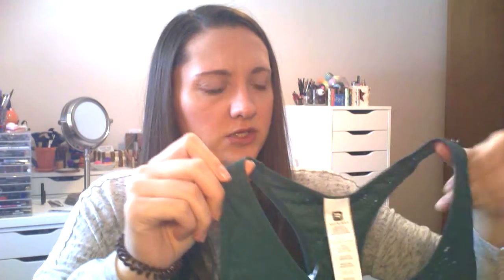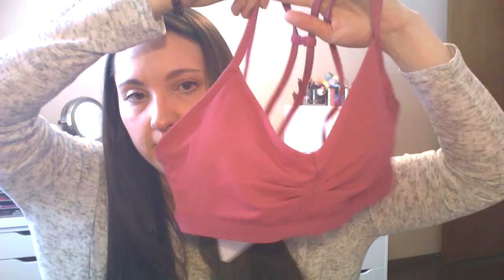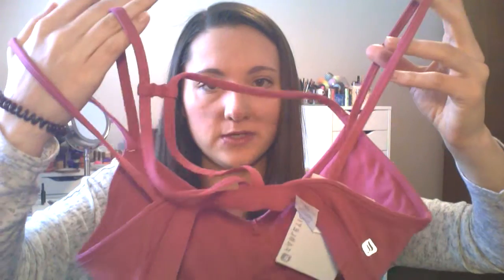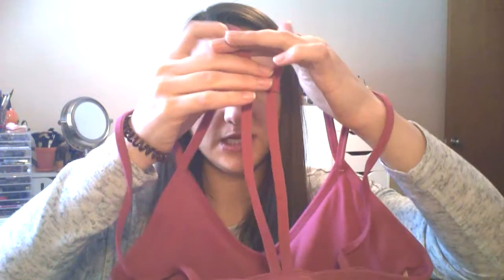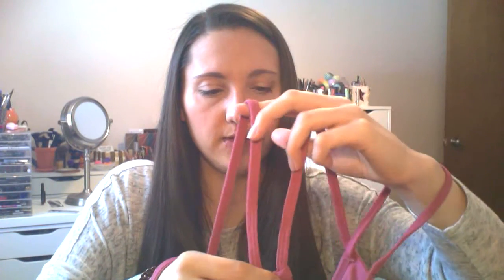April 2018 Fabletics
See what goodies I got in my April Fabletics
PLUS! ~ Review of some March goodies!